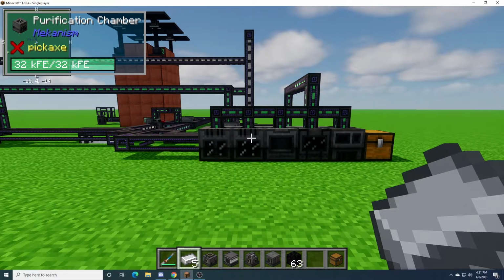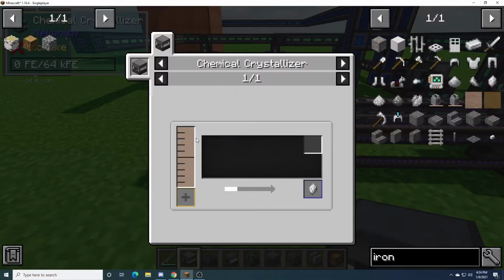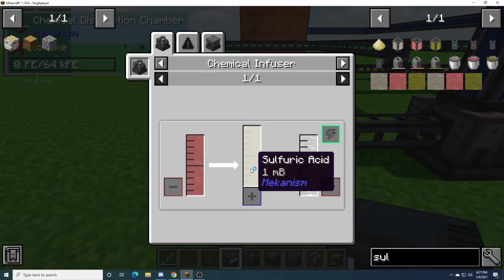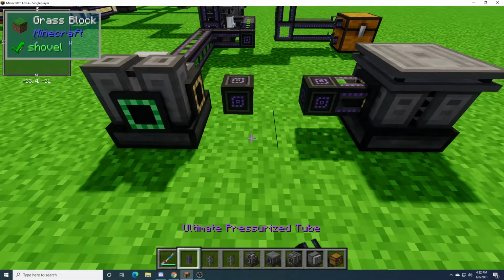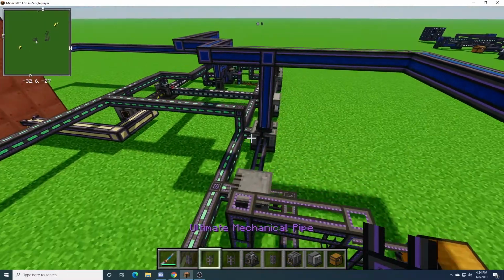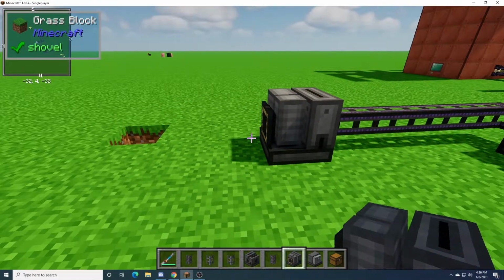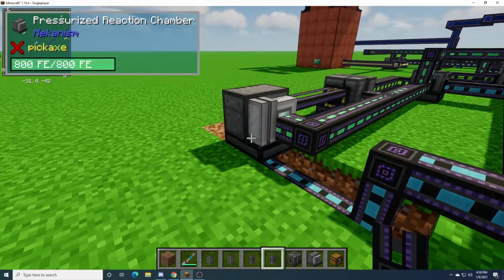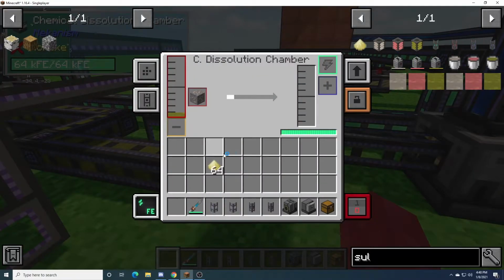Minecraft Mekanism Mod Tier 4 ore processing (5x ingots per Ore)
In this video I go over how to construct the final tier of ore Processing for the Mekanism mod for Minecraft

The other tiers are discussed in videos that are part of the Ore processing playlist